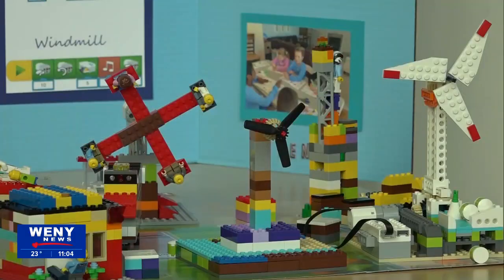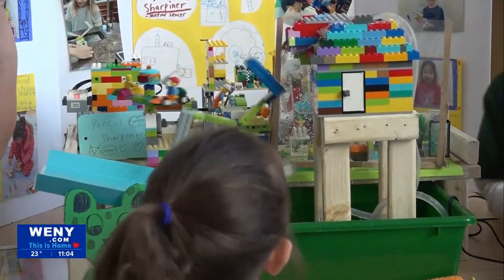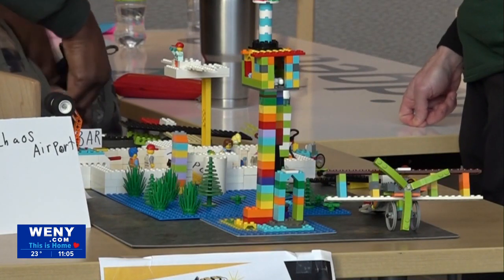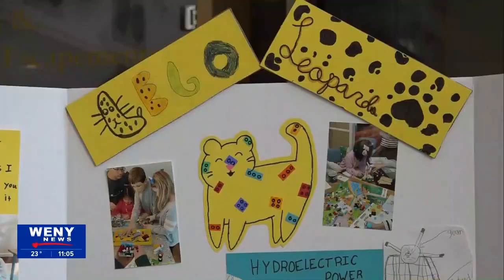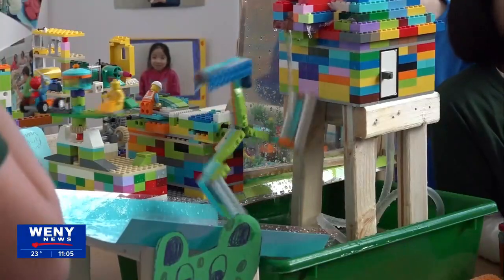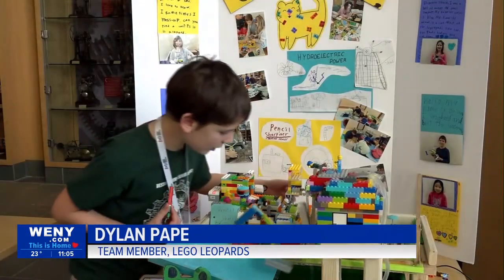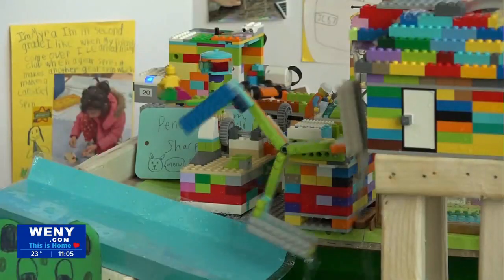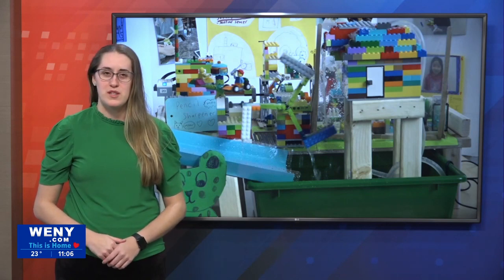Children present their research about energy with LEGOs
On Saturday afternoon, children presented their findings about how energy is stored, generated, and distributed at Cornell University. However, this wasn't a typical presentation with slide shows and essays.